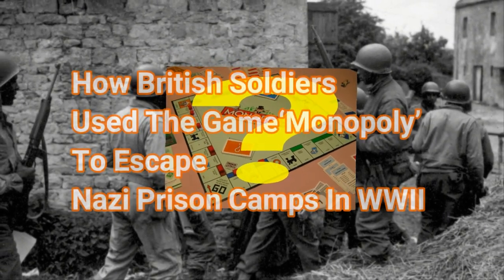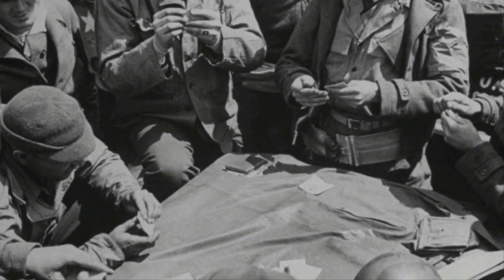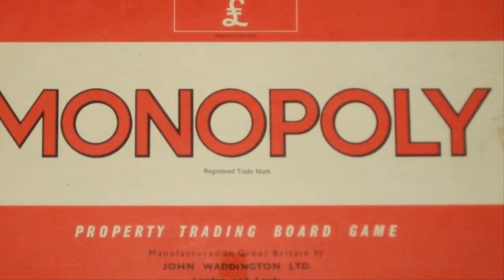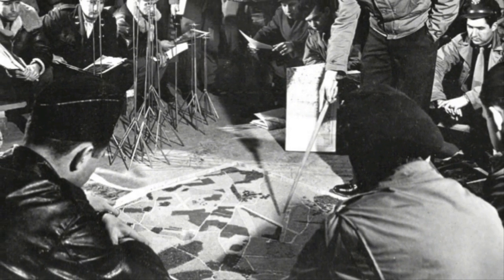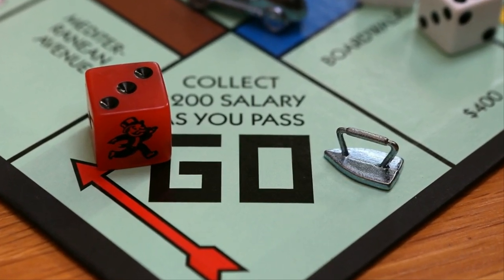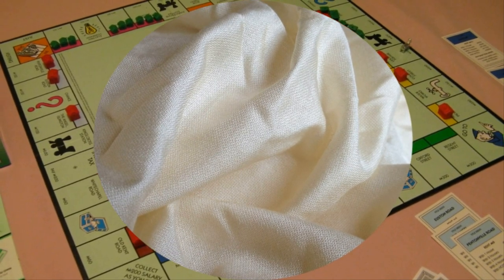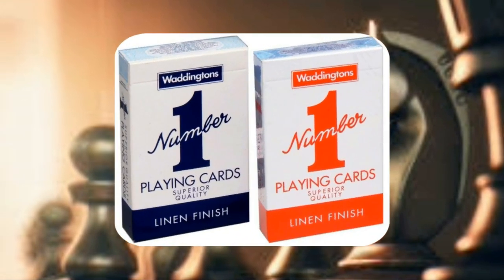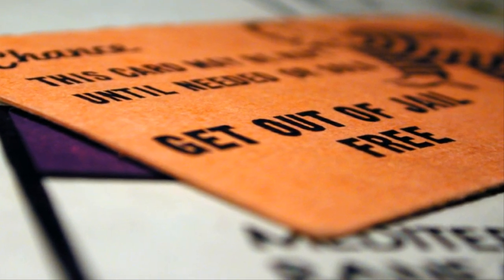The Next Time You Play Monopoly, Remember It Helped British Soldiers Escape To Freedom In WWII